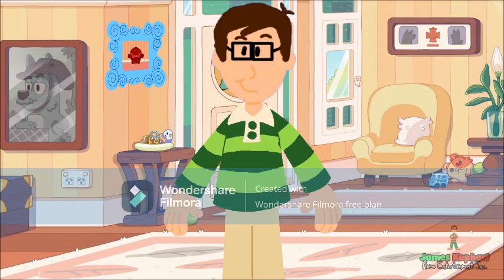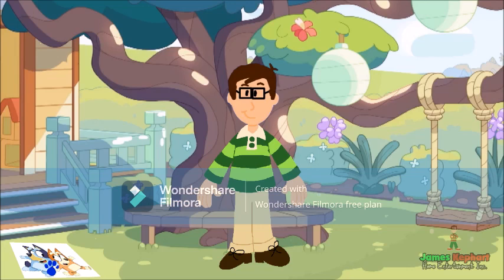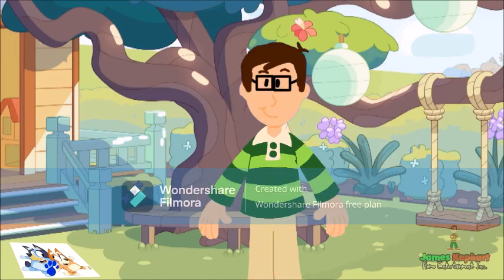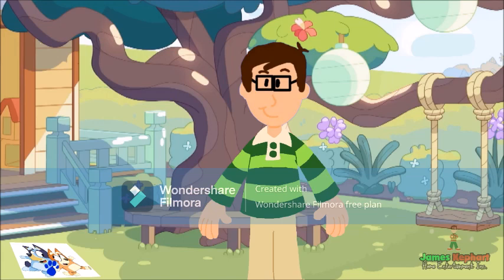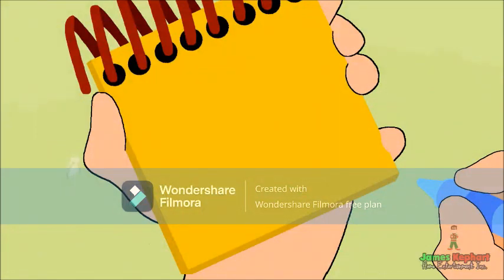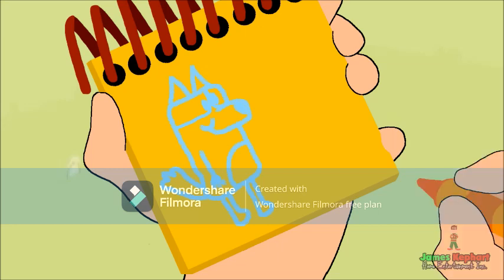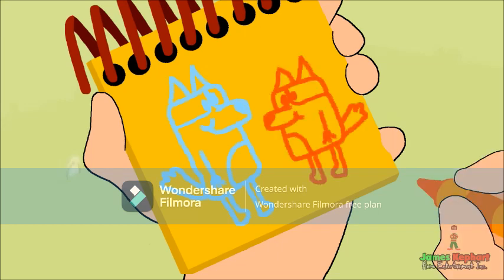Blue's Clues: Skidoo Sunday - Episode 133 - The Heeler Family's House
Today, we skidoo to the Heeler Family's House

Bluey (C) 2018 - Present Ludo Studio, the Australian Broadcasting Corporation, & BBC